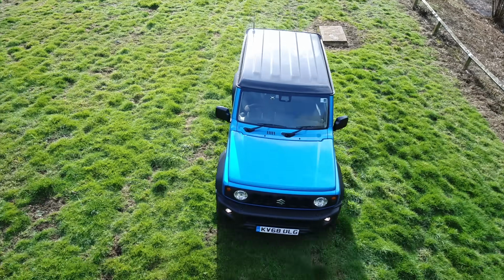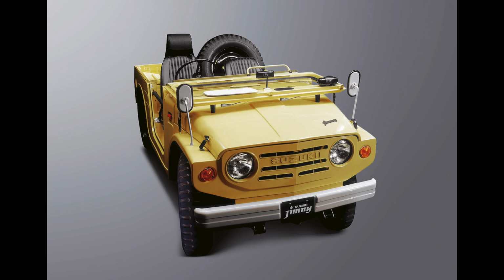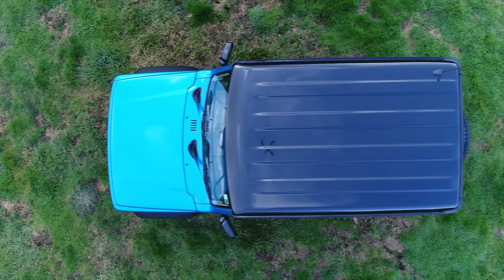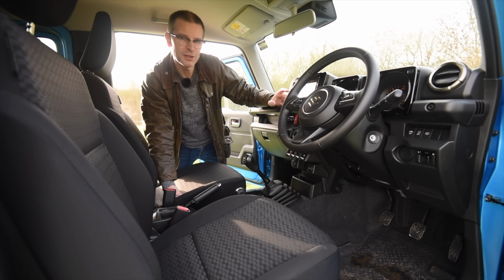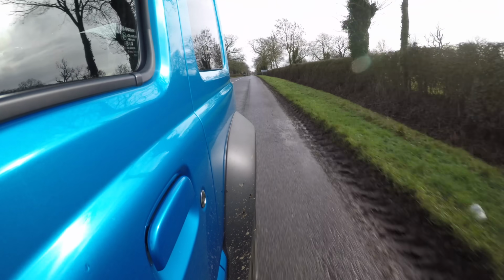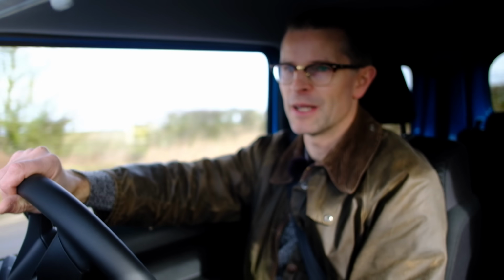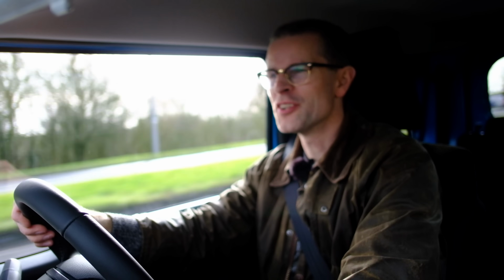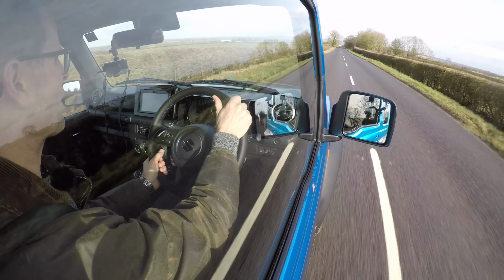2019 Suzuki Jimny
The all new 4th generation Suzuki Jimny sold out as soon as it was announced at the end of 2018. Obviously its hugely popular, but why all the fuss over the tiny off roader, and is it worth waiting for?

If you can't get hold of a new Jimny how about a Tamiya radio control one?